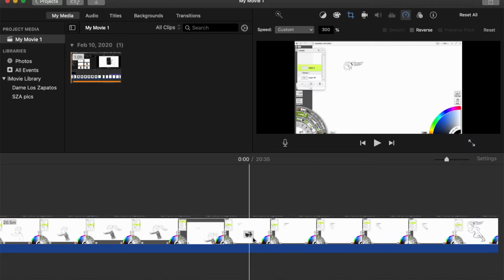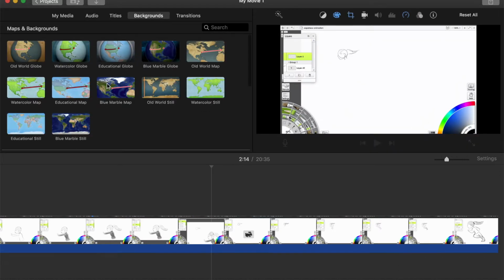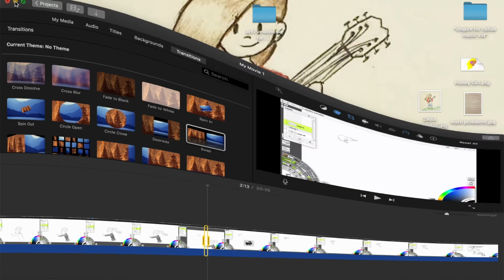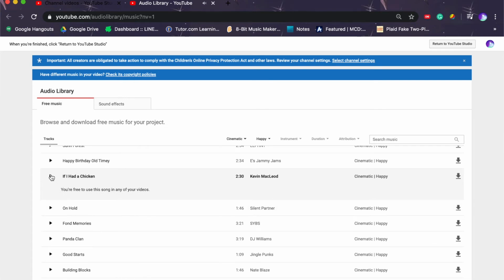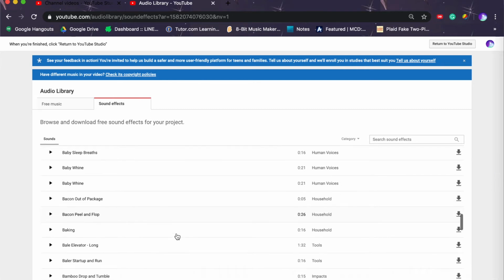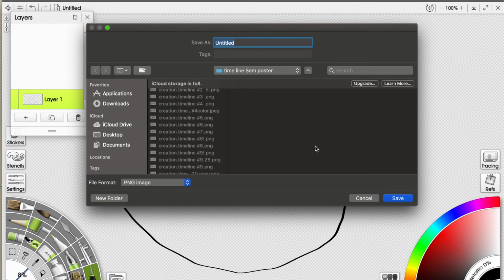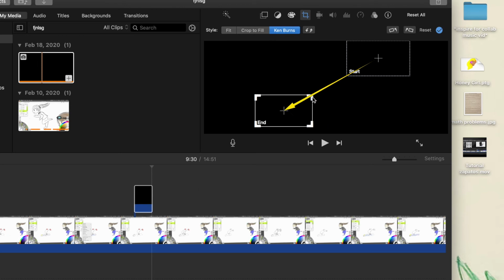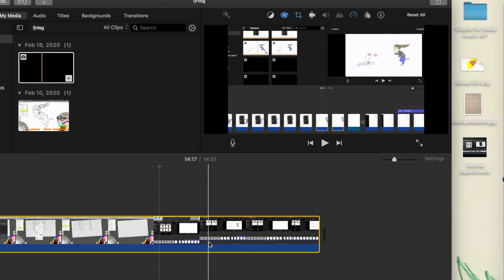How i make my videos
This is a little How-to video.

Yonder Hill and Dale

My content is for 13+ just like how YT was before.